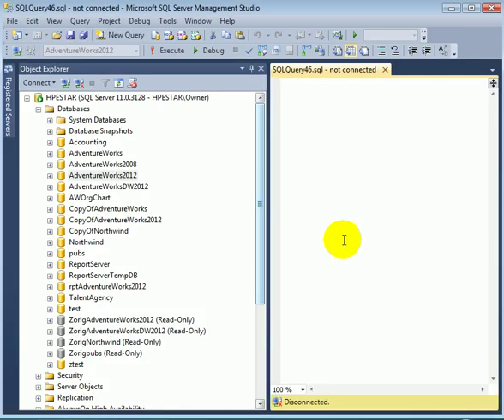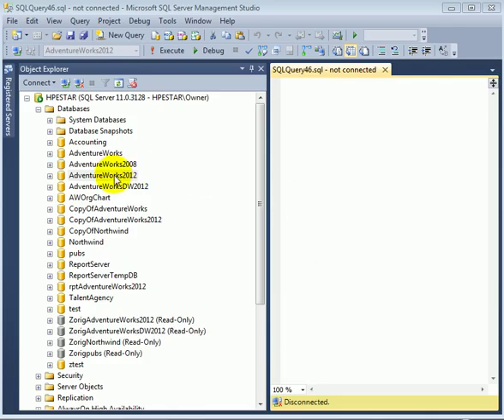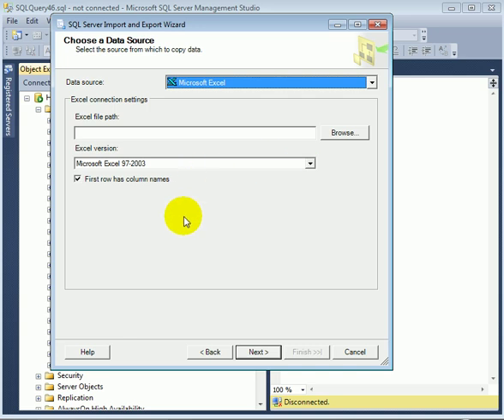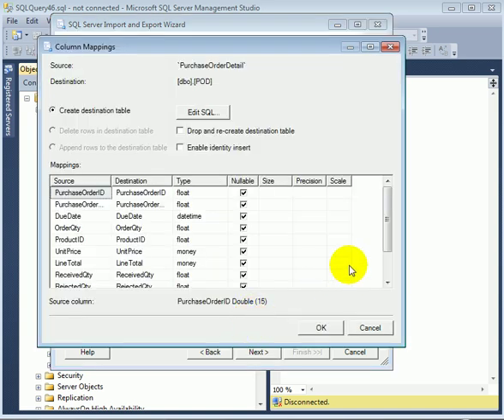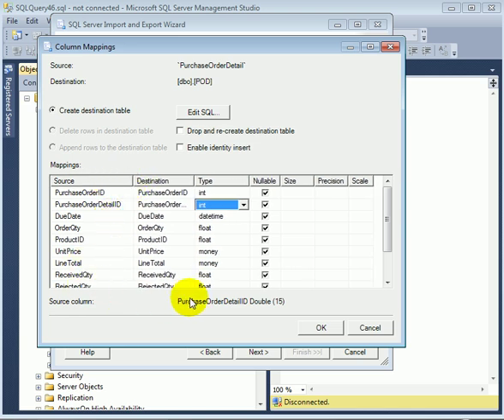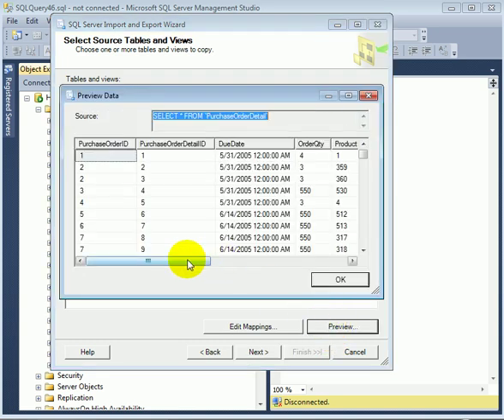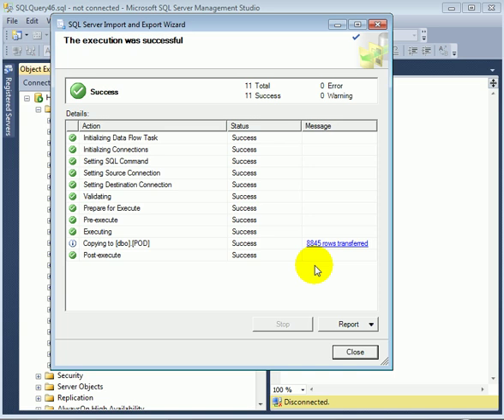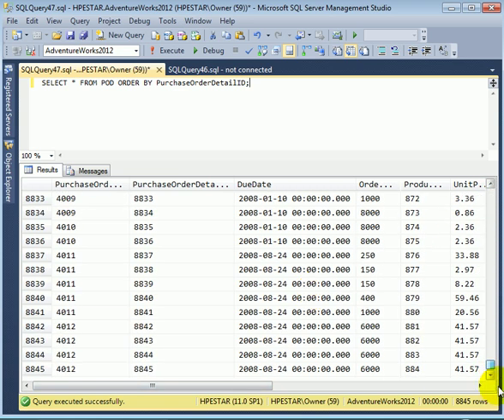Import data from Excel into SQL Server 2012 using SSIS